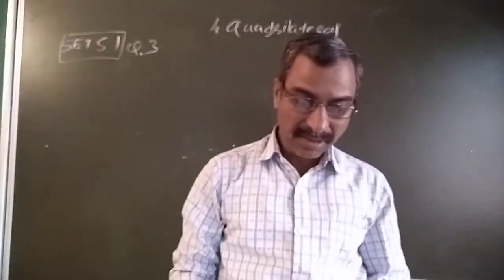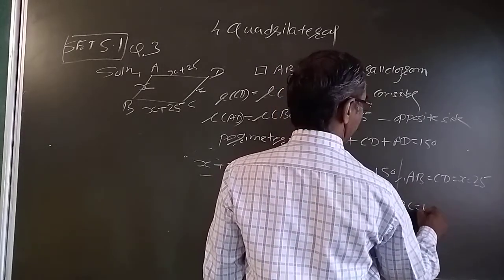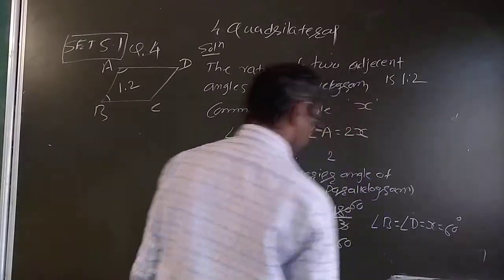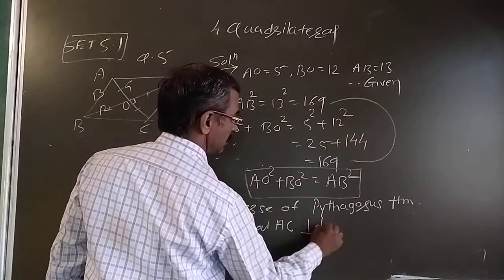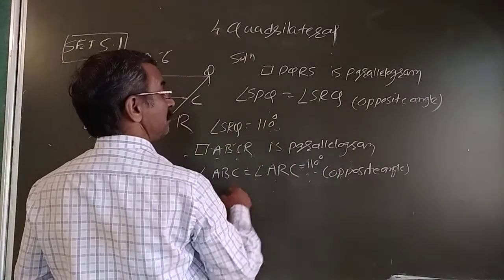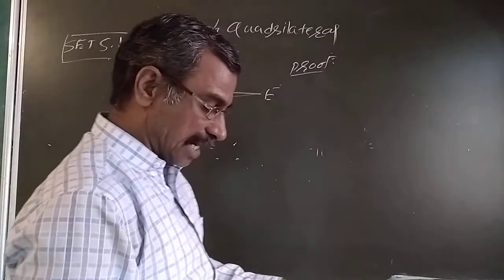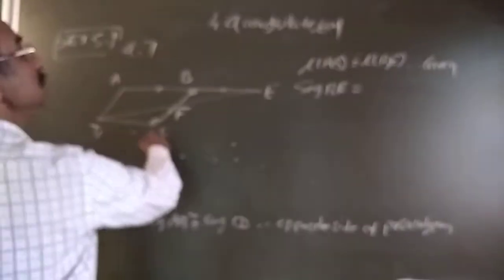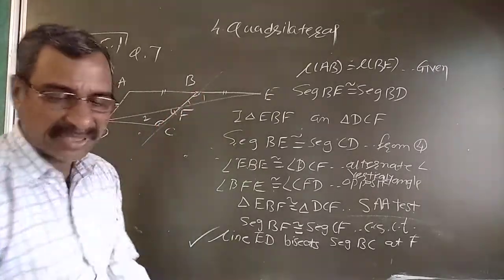Grade 9 |Geometry | Quadrilateral | Practice Set 5.1| Part 2